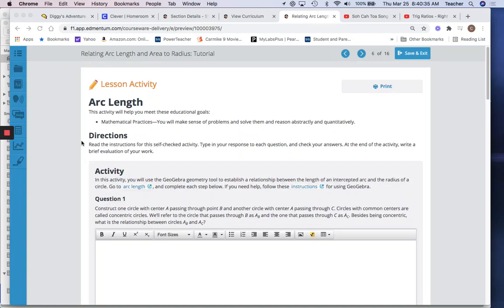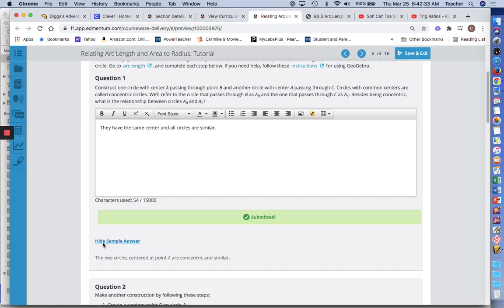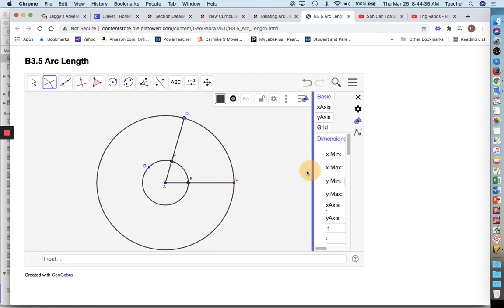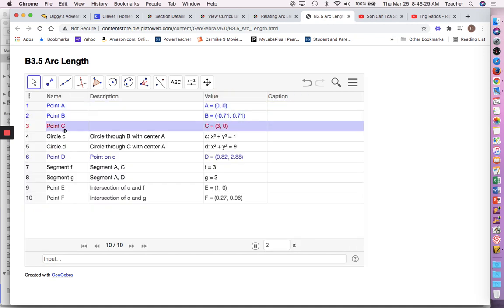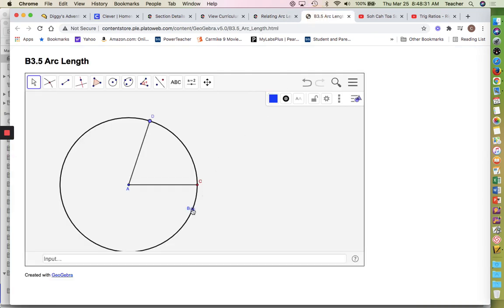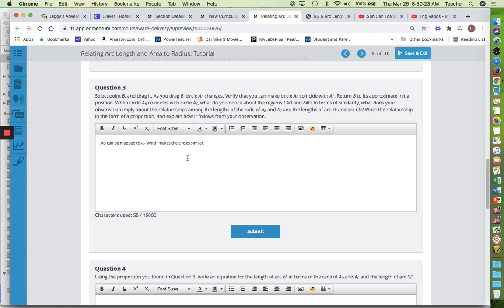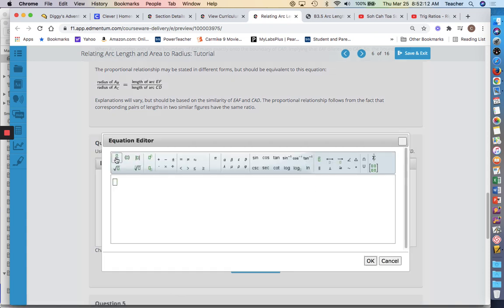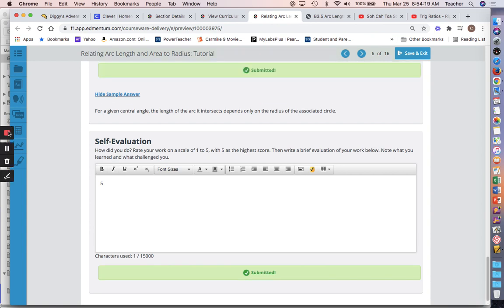Edmentum Geometry - Relating Arc Length and Area to Radius part 1 of 2